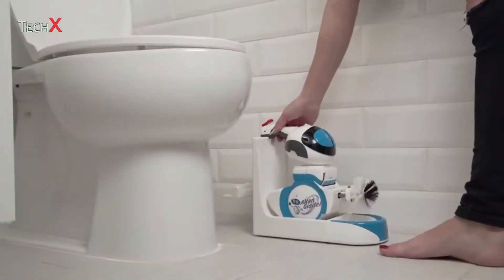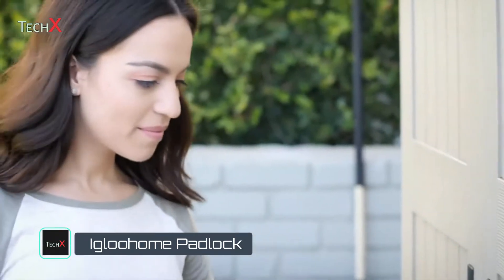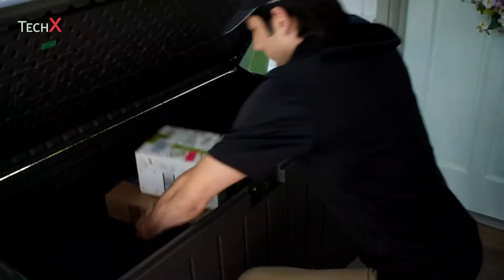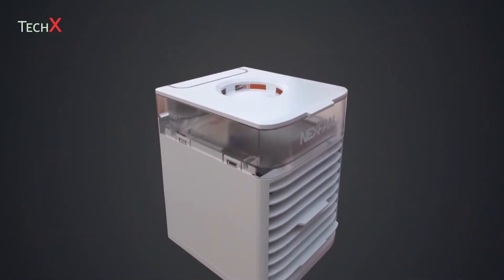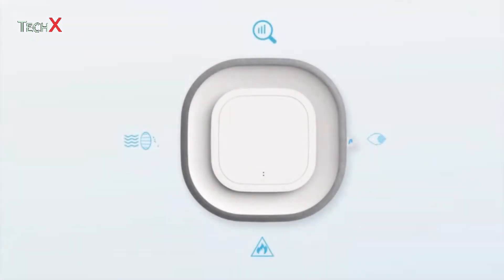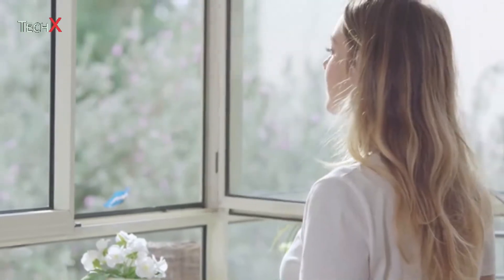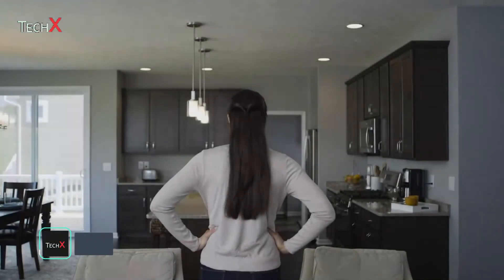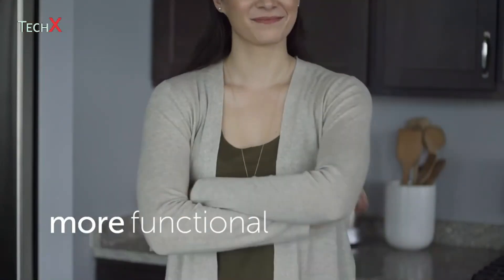Top 5 Latest Smart Home Gadgets | Electronics Gadgets 2020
Top 5 Latest Smart Home Gadgets | Electronics Gadgets 2020 |  Coolest Smart Home inventions